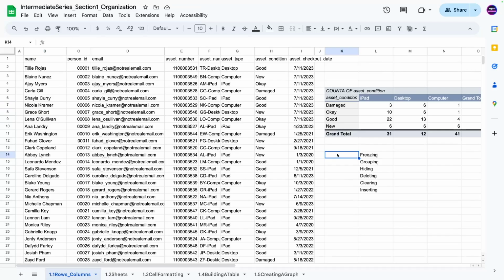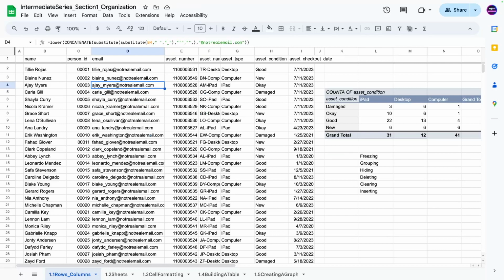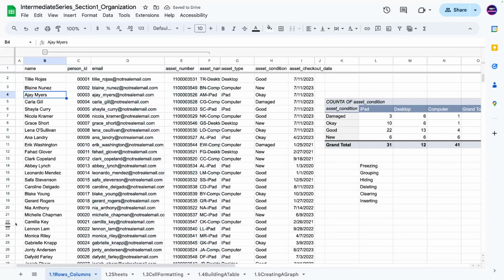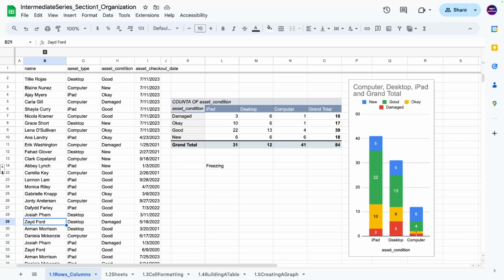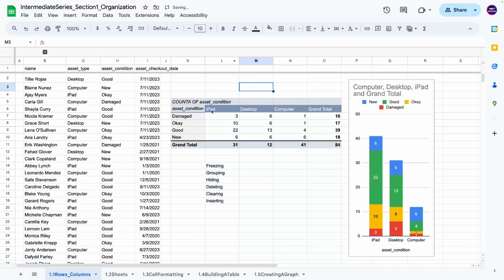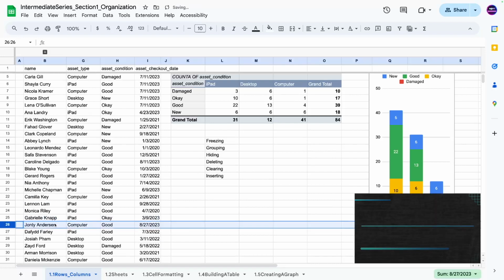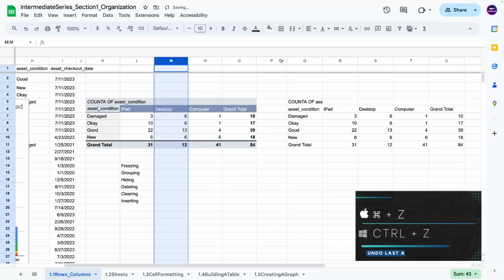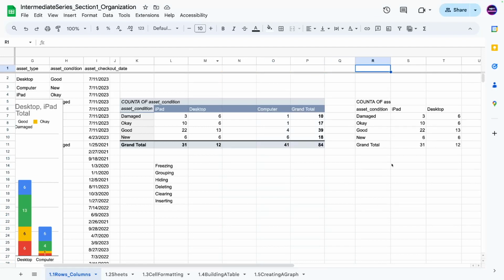Organizing Rows and Columns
In the first video of Organization, we look at a few ways to organize rows and columns.  Freezing, Grouping, Hiding, Deleting, Clearing, and Inserting rows and columns are all important ways to update your spreadsheet and have various use cases and potential causes for errors.

Timestamps:
00:00 Introduction
00:27 Freezing Rows and Columns
01:41 Grouping Rows and Columns
03:30 Hiding Rows and Columns
04:25 Use Grouping or Hiding for Chart Filtering
05:35 Deleting vs. Clearing Rows and Columns
00:27 Clearing Rows and Columns
07:34 Inserting Rows and Columns
08:40 Conclusion
08:54 End Slides